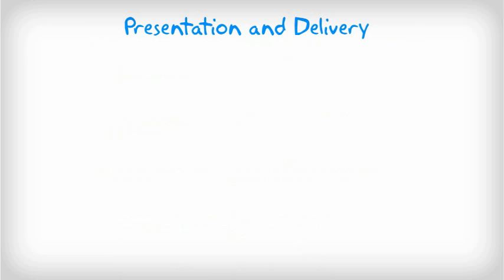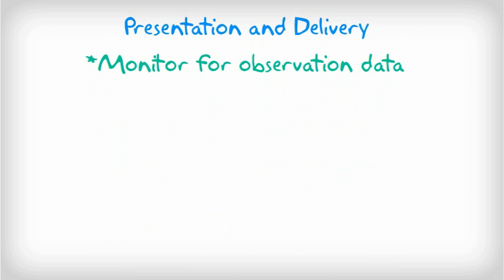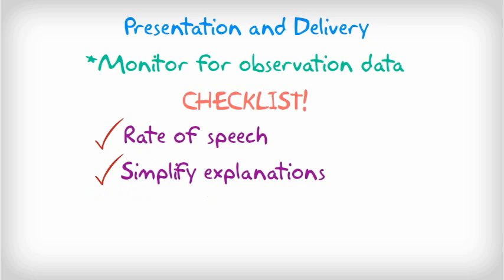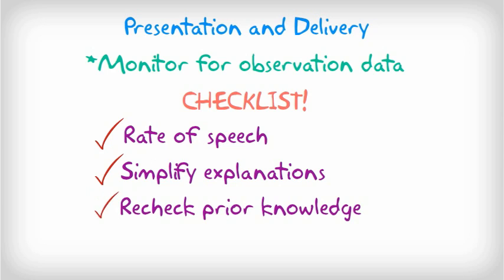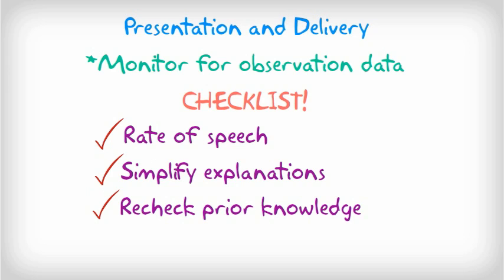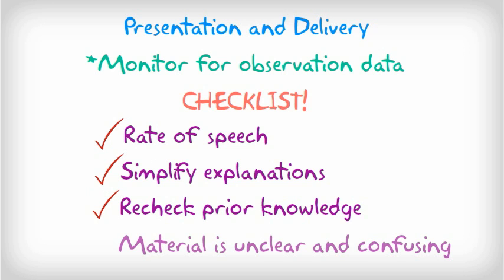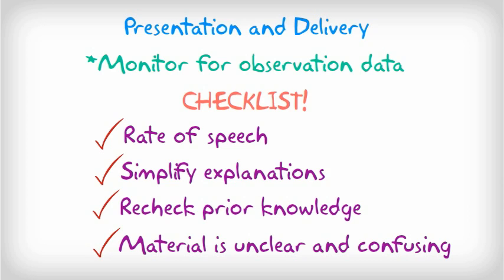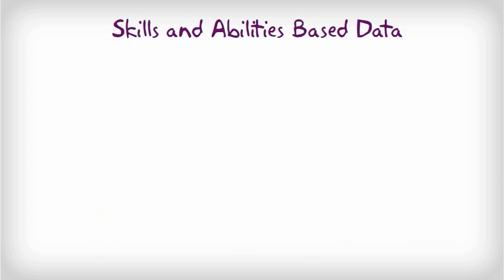Use of Data to Inform Teaching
Reflective data cycles involving Use of Data to Inform Teaching-- Created using PowToon -- Free sign up . Make your own animated videos and animated presentations for free.  PowToon is a free tool that allows you to develop cool animated clips and animated presentations for your website, office meeting, sales pitch, nonprofit fundraiser, product launch, video resume, or anything else you could use an animated explainer video. PowToon's animation templates help you create animated presentations and animated explainer videos from scratch.  Anyone can produce awesome animations quickly with PowToon, without the cost or hassle other professional animation services require.